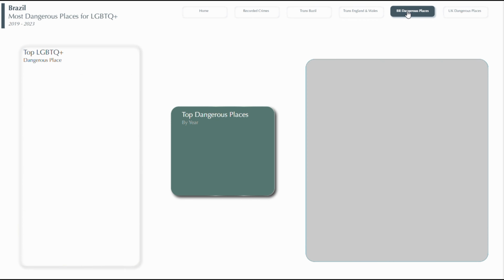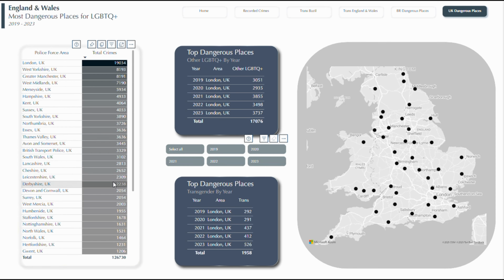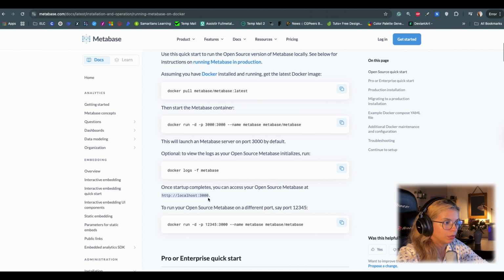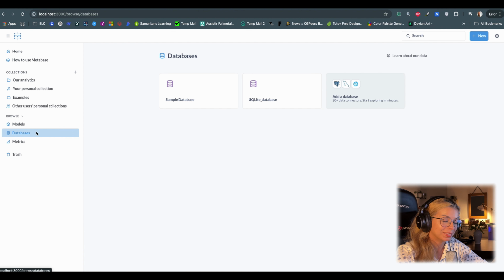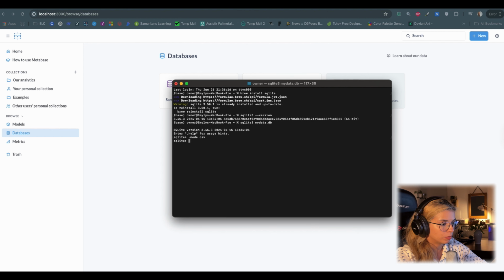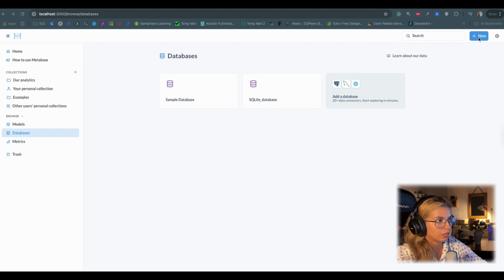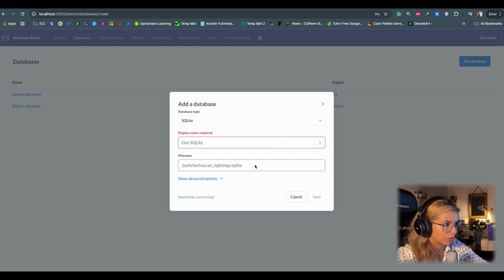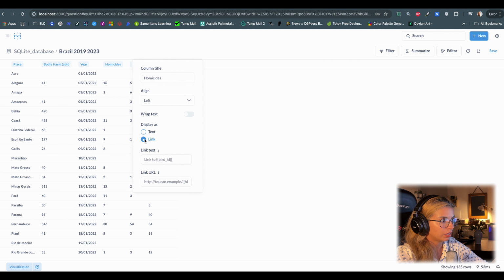Testing Metabase After Using Power BI: Worth Switching?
In this video, I’m testing out Metabase (open source) for the very first time!
I decided to take one of my existing reports built in Power BI and see if Metabase can handle the same data, visuals, and interactivity.

If you're curious about alternatives to Power BI, or just want to explore Metabase for your own data projects, this video is for you.